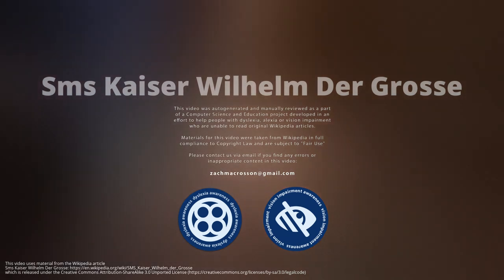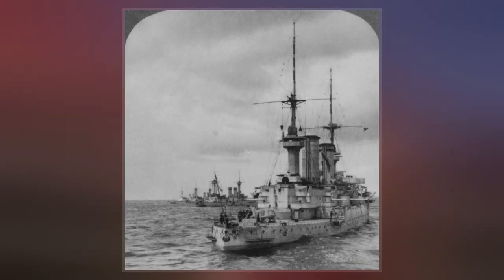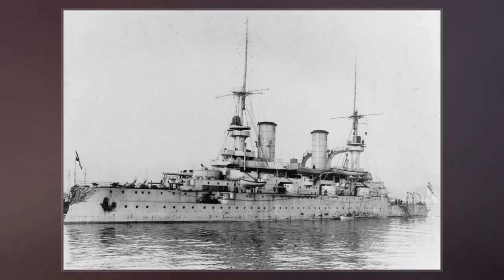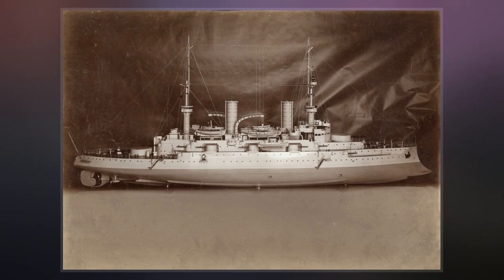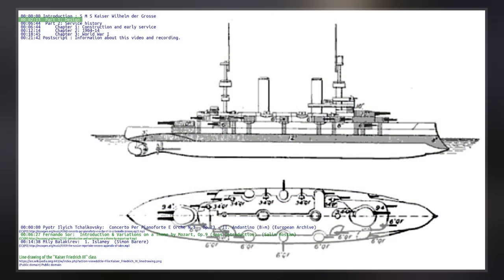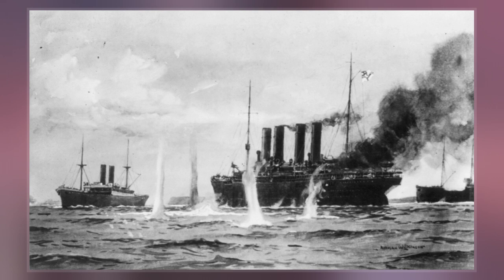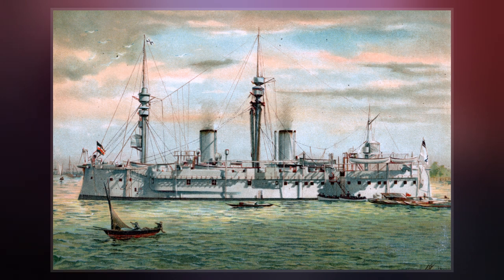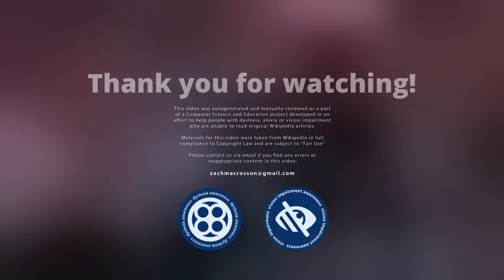SMS Kaiser Wilhelm Der Grosse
SMS Kaiser Wilhelm der Grosse  was a German pre-dreadnought battleship of the Kaiser Friedrich III class, built around the turn of the 20th century. The ship was one of the first battleships built by the German Imperial Navy  as part of a program of naval expansion under Kaiser Wilhelm II. Kaiser Wilhelm der Grosse was built in Kiel at the Germaniawerft shipyard. She was laid down in January 1898, launched in June 1899, and completed in May 1901. The ship was armed with a main battery of four 24-centimeter  guns in two twin turrets.